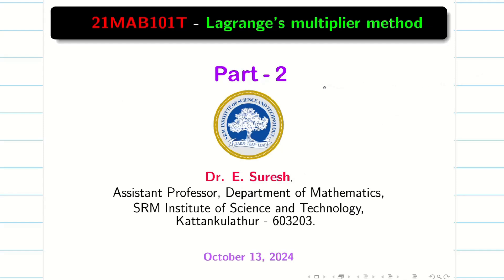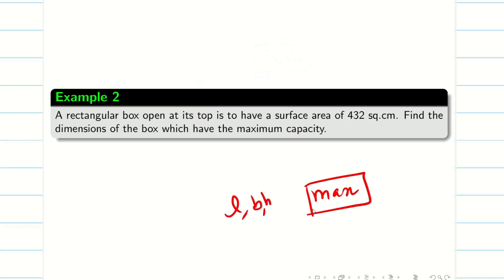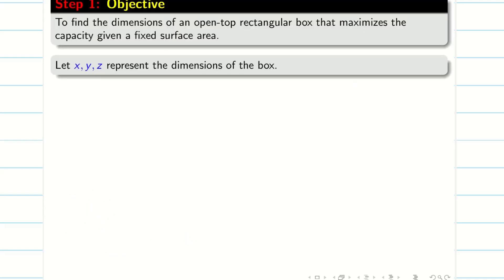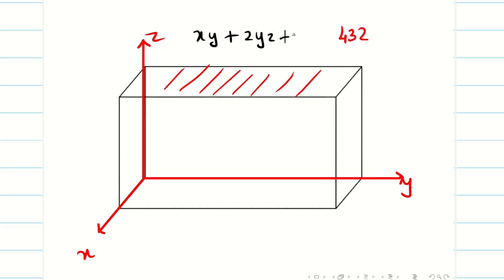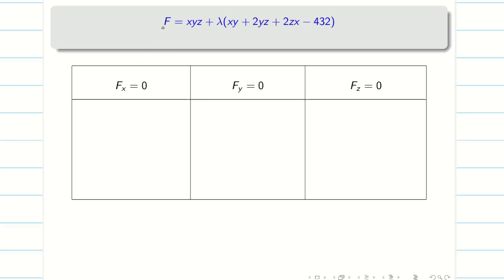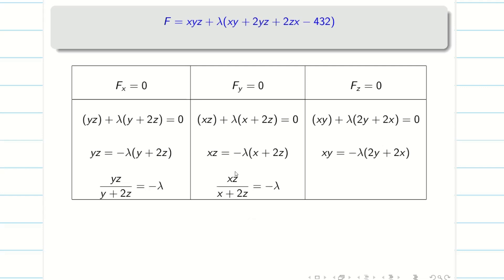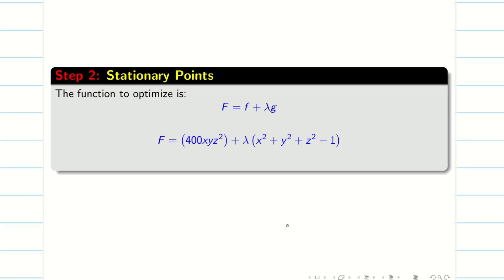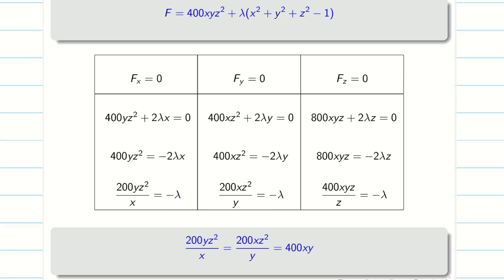8. Lagrange's Multiplier Method part 2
Lagrange's Multiplier Method part   2 problems